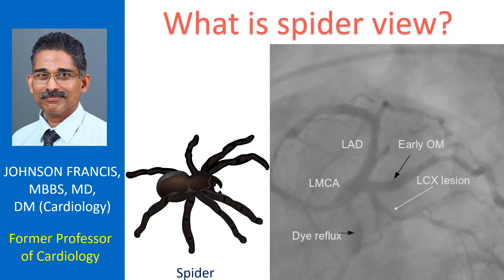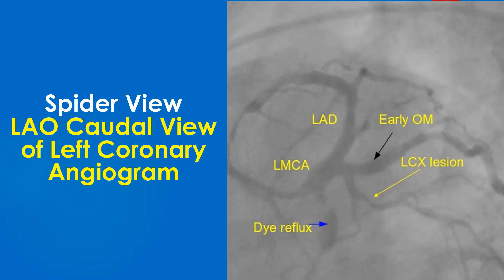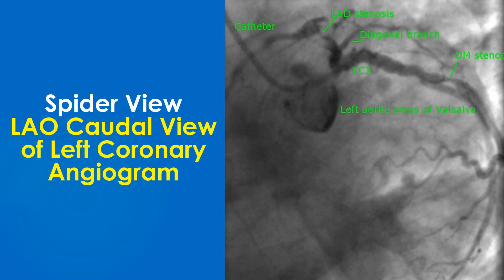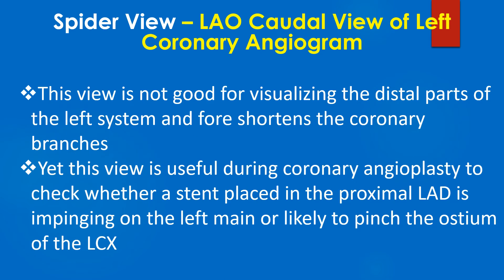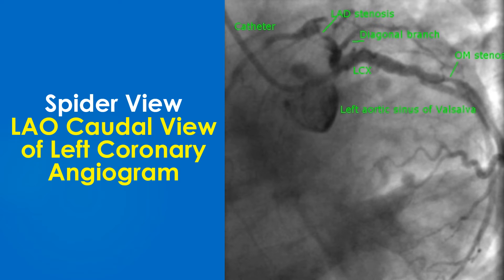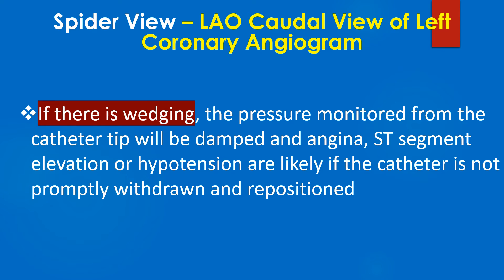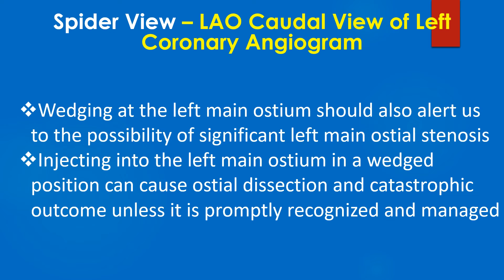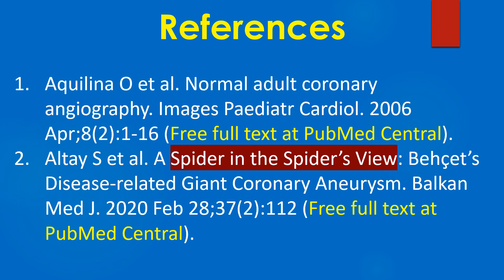What is spider view?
Cineangiogram included.